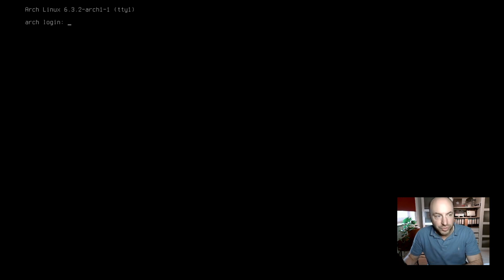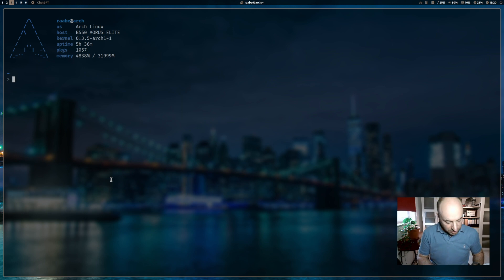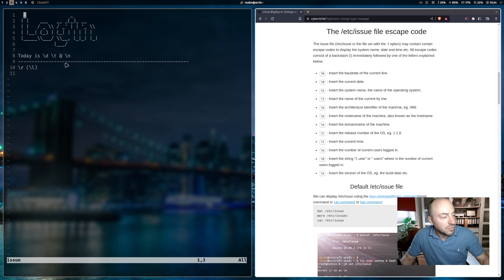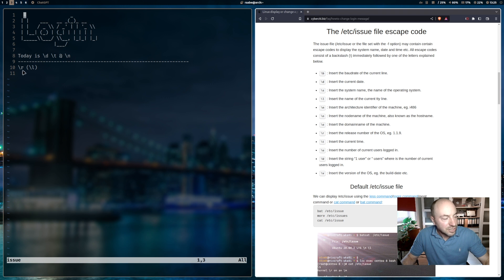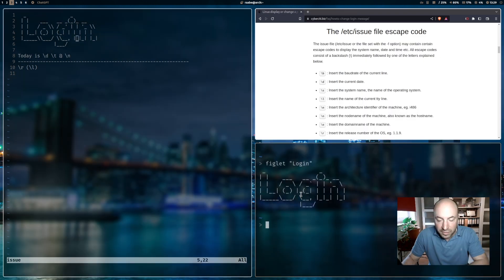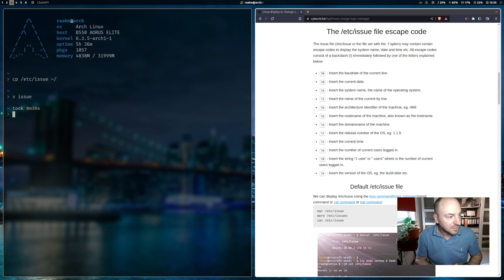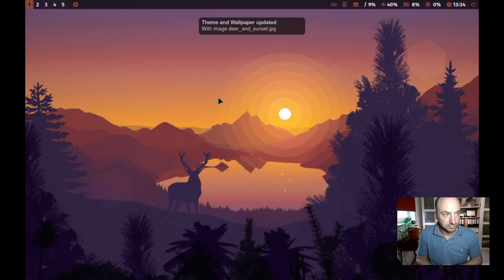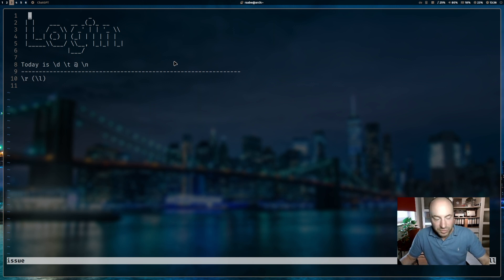CUSTOMIZE the standard Arch Linux Login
I prefer the standard login of Arch Linux. This give me the highest flexibility of follow up activities after the login. In this tutorial I will show you how you can customize the standard login and make it a bit more appealing and individual.